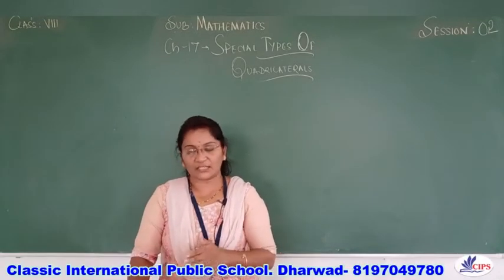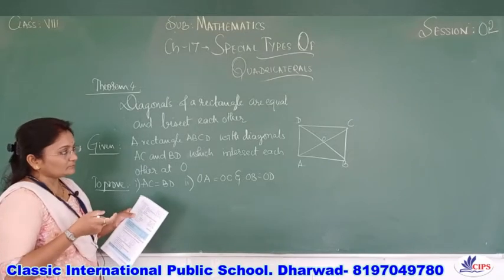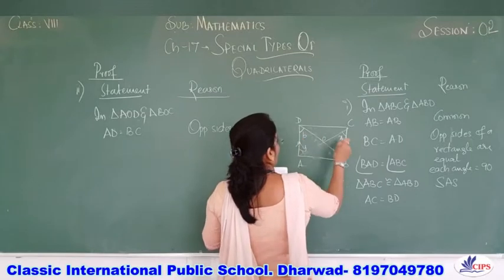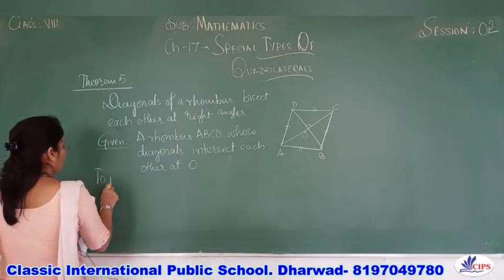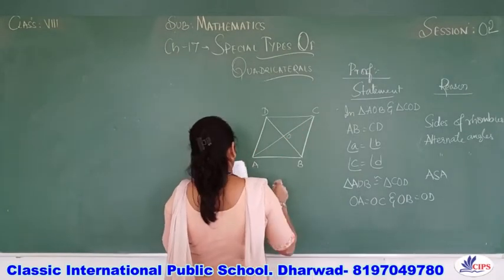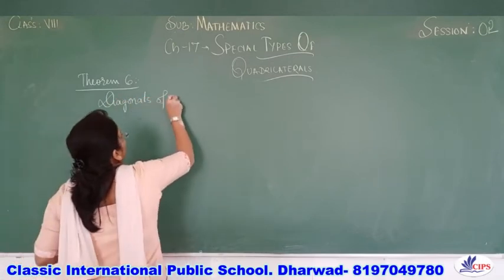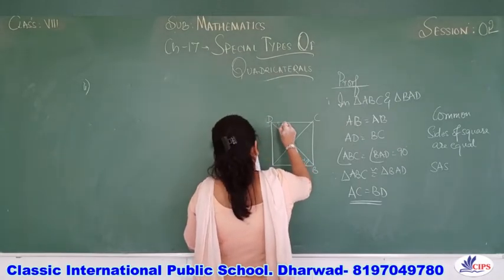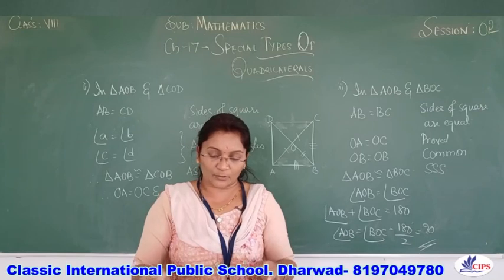07-01-2021 | VIII Std | Mathematics | Chapter 17 Special Types of Quadrilaterals Session 02